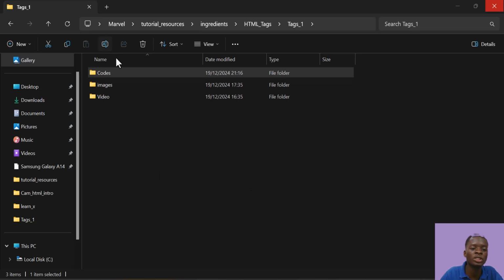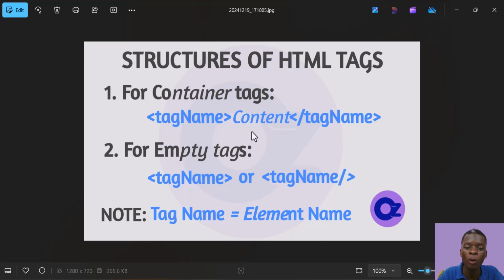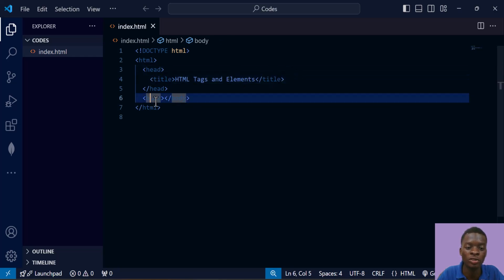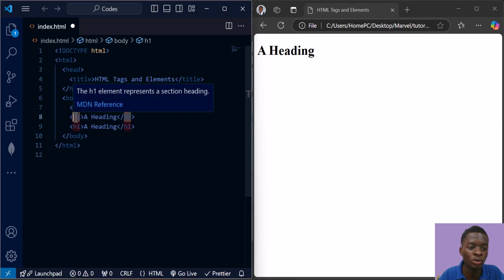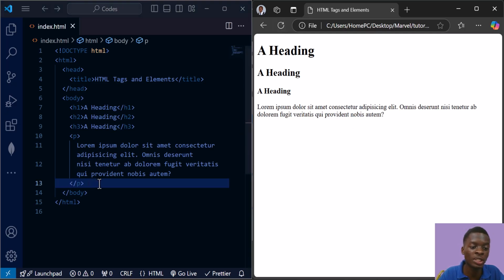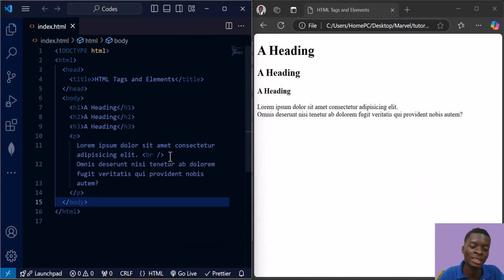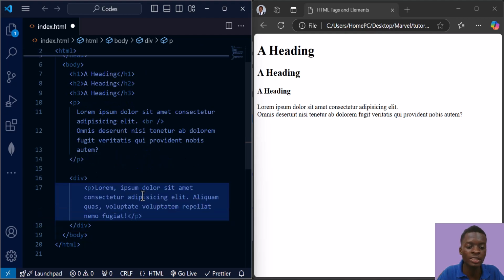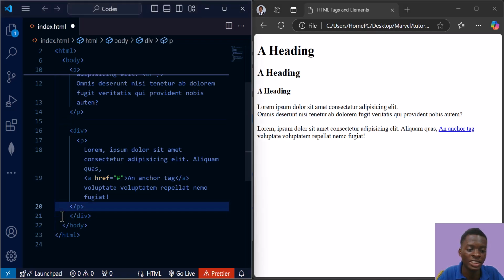HTML Tags and Elements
In this videos I talked about HTML tags and elements.
I also spoke about container and empty tags and gave examples for each of them.
Finally, I explained tags nesting and the correct way to do it.